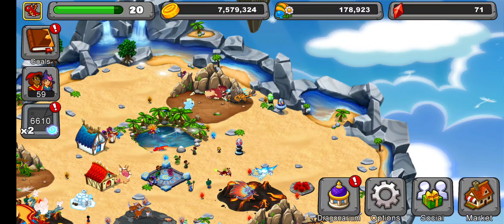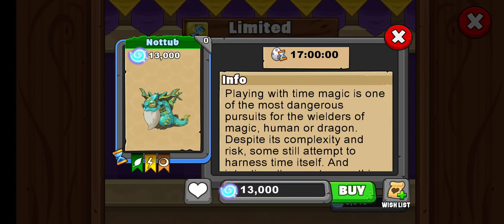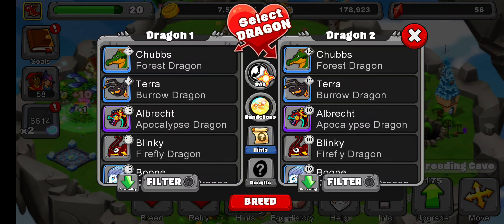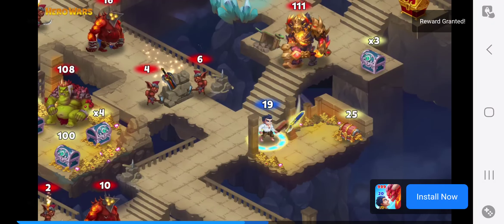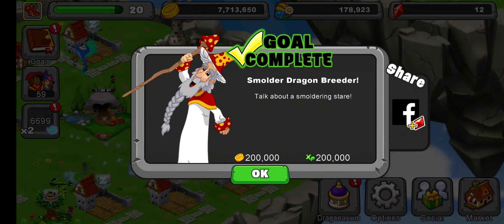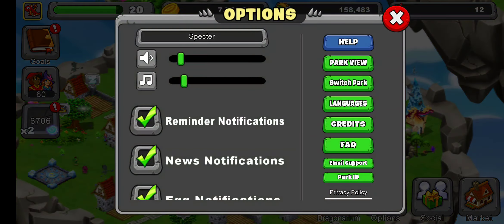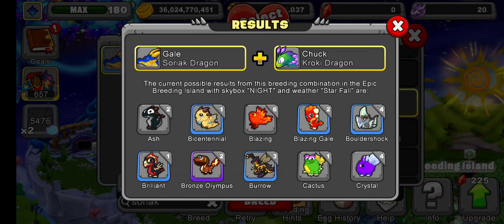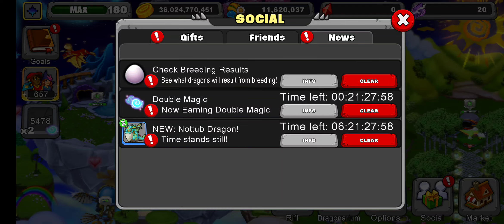Dragonvale/A new feature for breeding dragons 🤩 come check it out